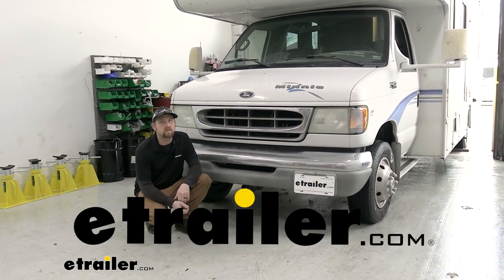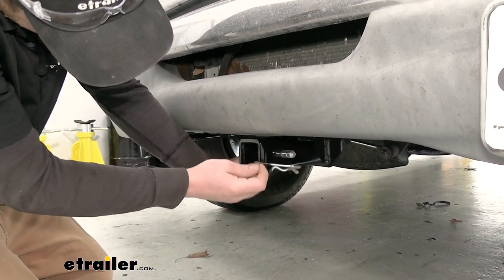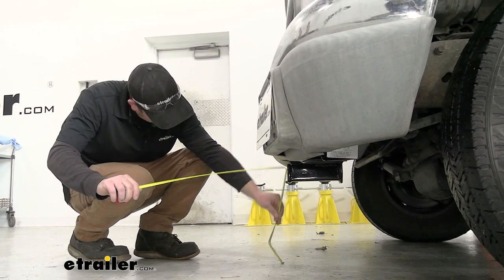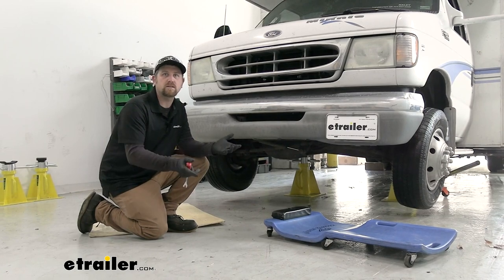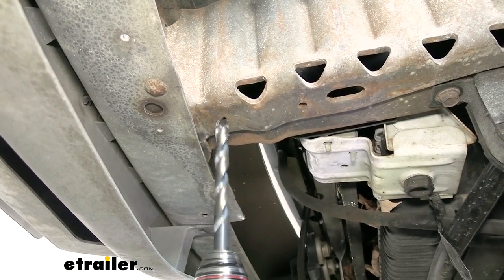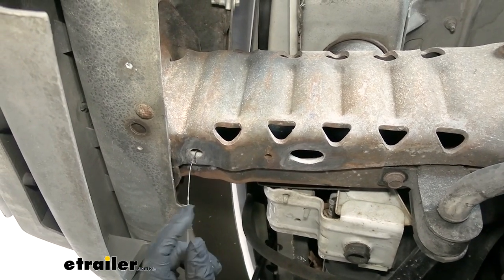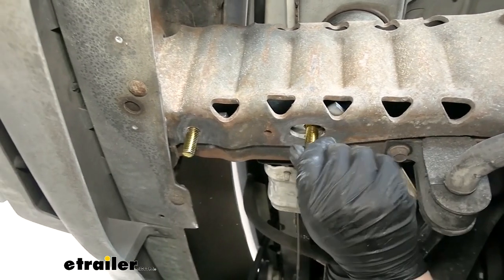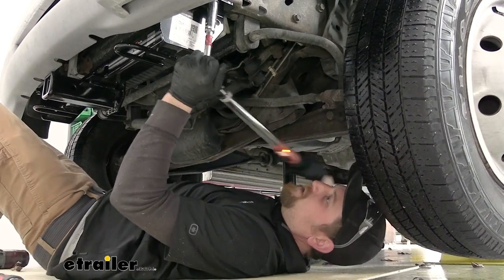etrailer | DIY Install: Curt Front Mount Trailer Hitch Receiver on your 2003 Ford Van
Hey everybody, Ryan here at etrailer.  Today on our 2003 Ford E-series Cutaway van we're gonna be showing you how to install the CURT front mount trailer hitch receiver.  But before we get into that, let's just take a minute, check this out and make sure it's gonna work for you.  Whenever you're over the road, storage is precious.  It's more or less, you're trying to make do with what you got and a lot of people overlook being able to keep things on the front of their RV when they're traveling.  And having a hitch up here is really gonna open up your opportunity.

So what we see a lot of people doing nowadays is flat towing.  So we'll pull a vehicle behind the motorhome or another trailer with their car on it.  And so that takes up everything back there.  But up here with a hitch now you can carry your bikes around.  If you have some bikes for the family, put a bike rack or maybe a spare tire carrier or a good example what our neighbor's doing here today they have a scooter that they're gonna be using.

So they'll have a carrier up here where they can put their scooter or other goods.  Maybe a cooler, generator, things along those lines.  The hitch is gonna have a two-inch by two-inch receiver tube opening, which is pretty much standard size and a lot of different things are gonna work with it.  It's gonna use the standard 5/8 pin and clip.  One does not come included with it though.

If you need one, not a big deal, you can grab it here at etrailer.  And a little bit further off to the sides there are gonna be some hooks on the hitch.  If you need to use those for whatever reason, if you need to tow or to pull something those are always available to use.  As far as the weight capacities go, it's gonna have a 500-pound maximum gross tongue weight rating.  So that's the amount of weight pushing down on the hitch.

The standard capacity there.  and a lot of different cargo carriers and bike racks and things will work with it.  It's gonna have a 5,000 pound gross trailer weight rating, which probably isn't important to a lot of people.  But the amount of weight pulling on it, so whatever your trailer, something you might have on it if you're gonna be shovelling it around, moving it around in your yard or something.  And then it also has a 9,000 pound line pull and what that means that's really targeted to use with like snow plows and, or I'm sorry, winches, things like that where the vertical line pulls is pulling on it.  So that information's there if you need it, but for those of you using those different types of accessories and things, this is gonna get the job done.  We can grab a couple of measurements and these will help you figure out what type of accessories will work.  From the ground to the top inside edge of the receiver tube opening, that's gonna be about 14=1/2 inches.  So if you can find an accessory that has a slight rise in the shank, probably not a bad idea.  But it's high enough off the ground too that that'll straighten on the work as well.  From the center of the hitch pin hole to the edge of the rear bumper, that's about six inches.  And you can use that to help figure out that if any folding type accessories you might have can be stored upright and not hit the front of the vehicle.  Other than that though, if you're trying to open up and expand on your storage and what you can do with your vehicle this is something you really can't go wrong with.  As far as the installation goes, wasn't too bad.  Everything's pretty easy to get to.  You will have to enlarge a couple of holes in the frame so definitely recommend having a a sharp drill bit and some type of grinding bit that you can use.  It'll really speed things up, but that's really the most complicated part about it.  You can't do this on the ground as well, but if you'd like to see how it's done feel free to hang around.  We'll go ahead and install it together now.  To begin our installation, we're gonna be here at the front of our Ford.  Now I did jack our vehicle up off the ground a little bit just to give us a little bit of extra space to work and if you do that make sure you're safe about it, shop the tires, use the appropriate equipment, but I feel like this definitely can be done on the ground too.  I'd just be a little bit tighter.  But with that said, we're gonna be working first off just right underneath the front of our vehicle.  So right underneath, if you have this plastic flash guard we're gonna need to remove that.  And so on each end of it there's gonna be a plastic push pin fastener that you need to pull out.  So you can use a trim tool or a screwdriver and work underneath the head of it.